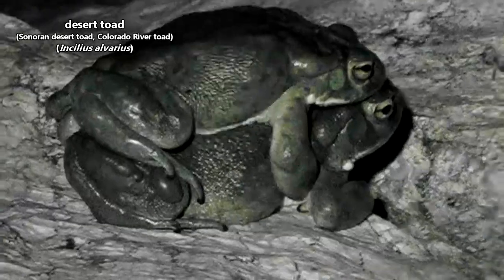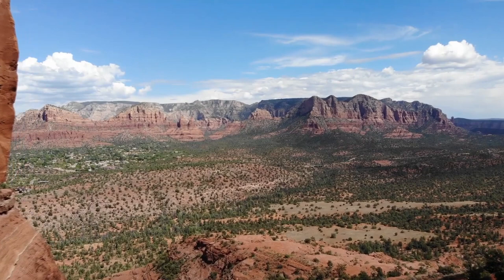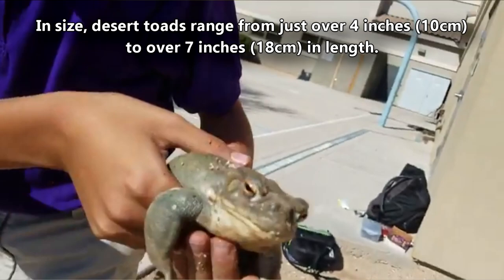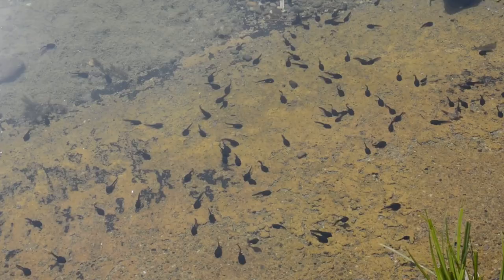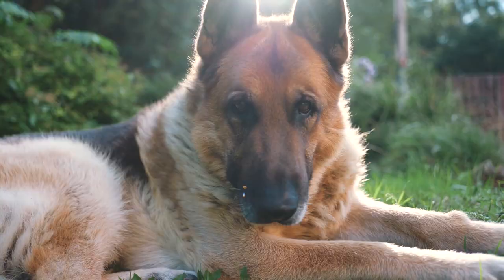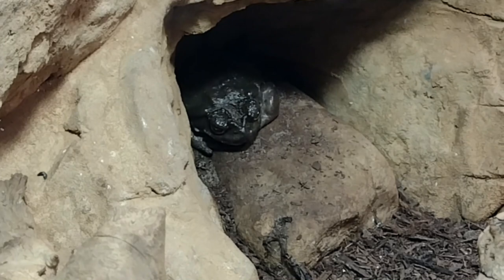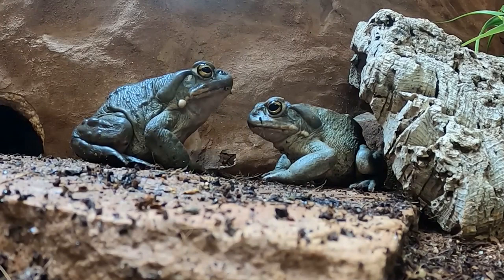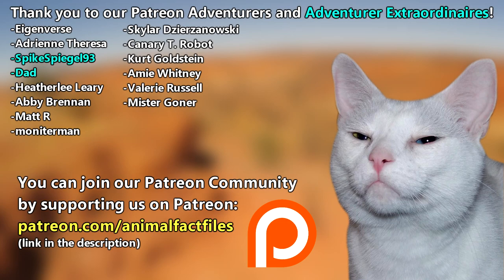Desert Toad Facts: the Colorado River Toad 🐸 Animal Fact Files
The desert toad is also known as the Sonoran Desert toad and the Colorado River toad. They get this common name because they live in the desert! Learn more desert toad facts on this episode of Animal Fact Files!

Scientific Name: Incilius alvarius
Range: Southwestern United States and northern Mexico
Habitat: deserts, grasslands, woods, etc.
Size: 4-7+ inches (10-18cm)
Diet: worms, snails, spiders, scorpions, lizards, other toads, etc.
Threats: raccoons, run-ins with cars
Lifespan: 5+ years

Desert Toad RANGE and HABTIAT 0:00
Desert Toad SIZE and APPEARANCE 0:43
Desert Toad DIET and POISON 1:14
Desert Toad MATING 2:03
Desert Toad SOUND 2:19
Desert Toad LIFE CYCLE 2:35
Desert Toad THREATS 2:59
Thanks! 3:20